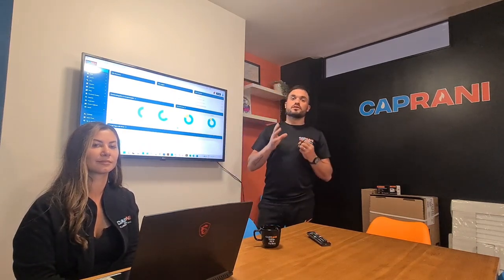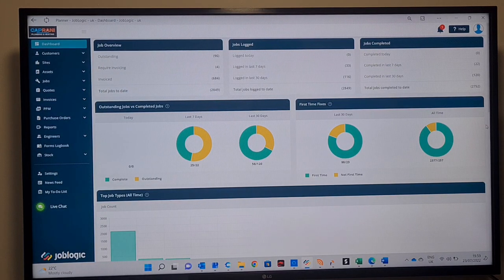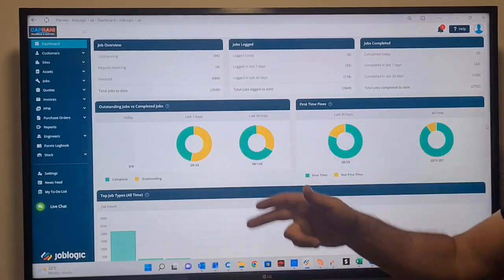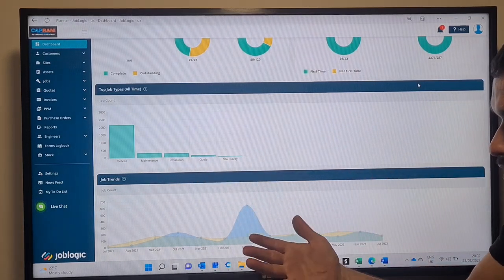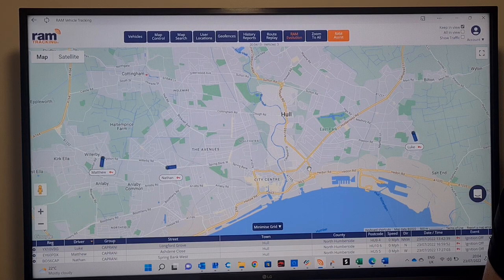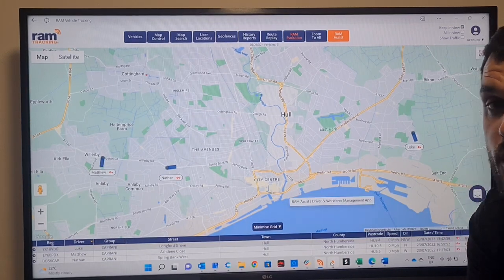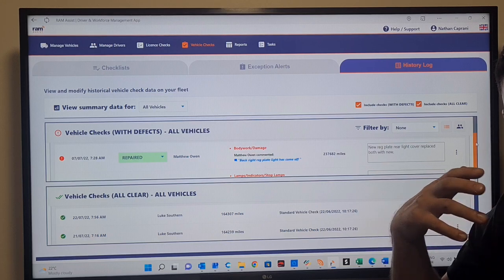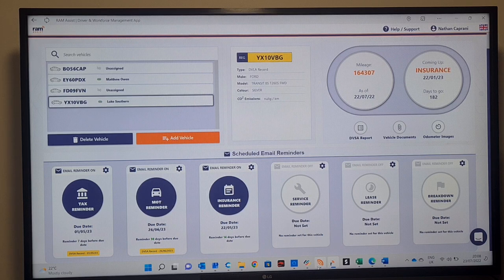How To Run A Business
In this episode we look at how the back end of the business drives the front end for all of our engineers. This will give you a little insight in to how we are expanding and moving fast with the growing business 👊🔥